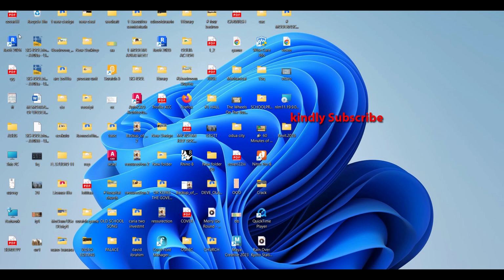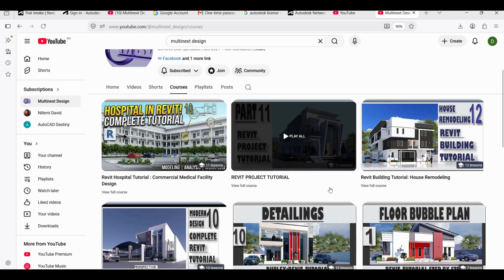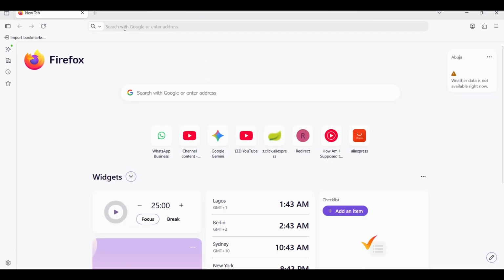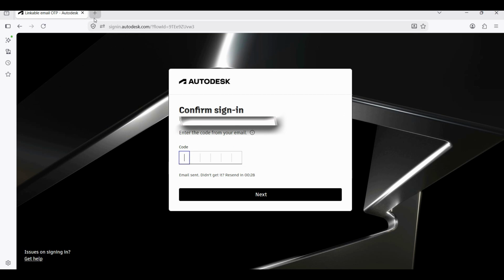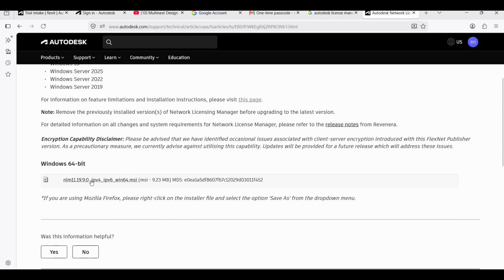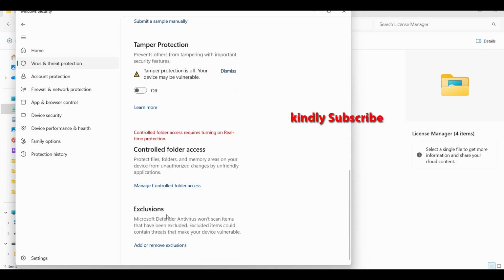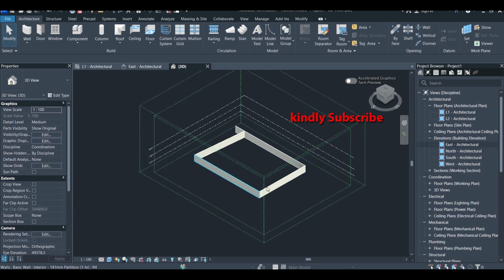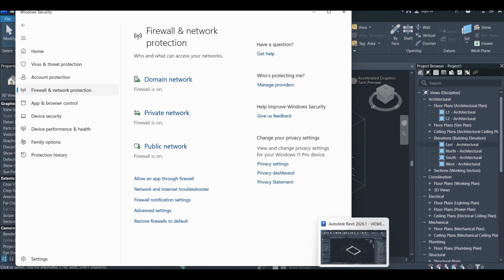Fix Autodesk Revit 2026 License in 11 Minutes! REVIT COMPLETE TUTORIAL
In this comprehensive tutorial, I’ll show you exactly how to fix and manage the Autodesk Revit 2026 license error step-by-step. If you've been seeing the "Network License Not Available" pop-up or activation issues, this guide will help you get back to your projects in just 11 minutes.

We cover everything from navigating the Autodesk student and business portals to manually installing the License Manager and configuring your Windows Security settings to ensure a smooth installation.

In this video, you will learn:

    How to identify the Revit 2026 license error.
    Step-by-step download and installation of the Autodesk License Manager.
    How to configure localhost settings for network licenses.
    Important Windows Security and Firewall adjustments for Revit.
    Verifying your Revit 2026 interface and functionality.

Chapters: 00:00 Introduction to Revit 2026 License Issues 01:30 Channel Update & How to Use Our Revit Courses 03:30 Downloading Revit 2026 & License Manager 05:50 Installing Autodesk License Manager Manually 07:20 Adjusting Windows Security & Firewall Settings 08:30 Running Revit as Administrator & Final Setup 10:15 Verifying 3D Modeling & System Functions

Master Revit with Multinext Design: If you're looking to build your portfolio, check out our dedicated course playlists. We have complete series on Hospital Design, Duplex Projects, and Modern School Design—all organized from Lesson 1 to completion.